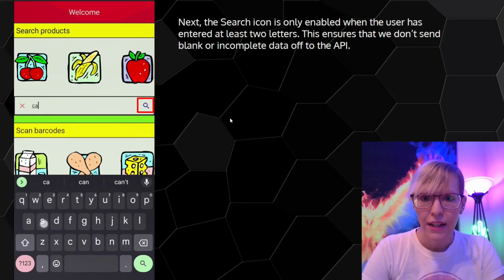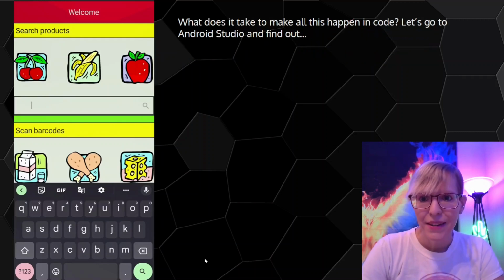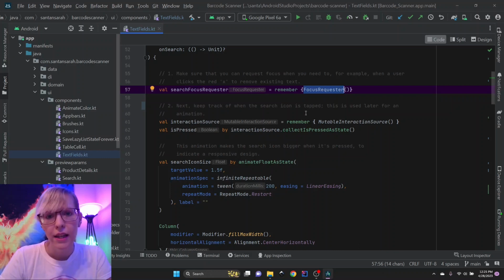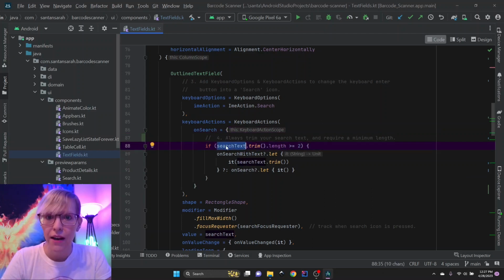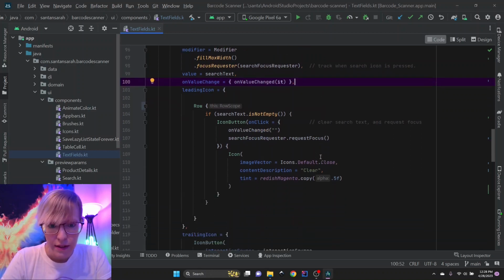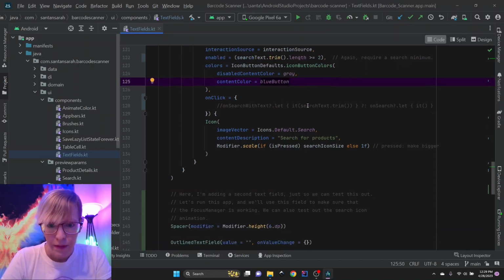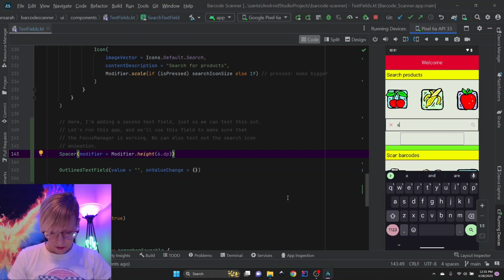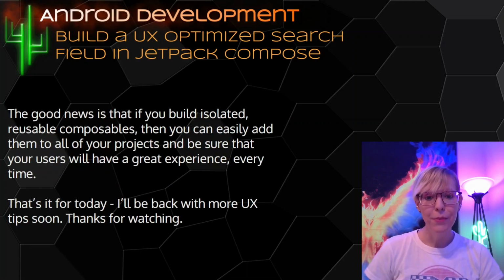UX Optimized Search Field in Jetpack Compose: FocusManager, InteractionSource, KeyboardOptions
Today I’m going to talk about how to build a UX optimized search field with Jetpack Compose. This Search field integrates various details that take time to program into our apps, but make all the difference when it comes to keeping our users happy and coming back.